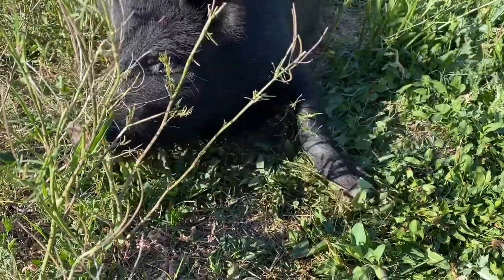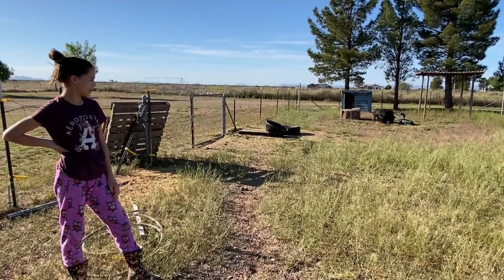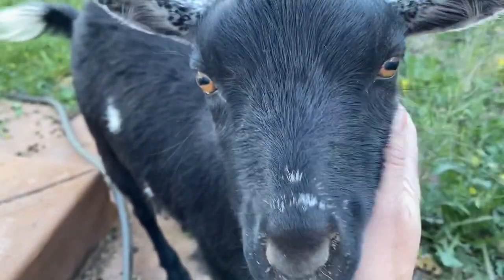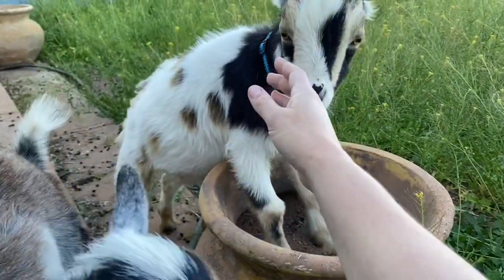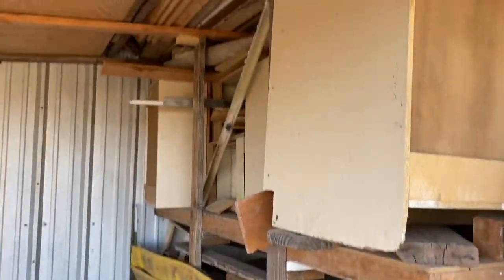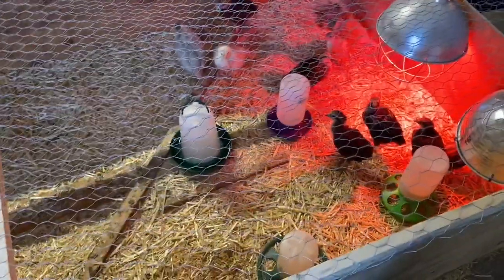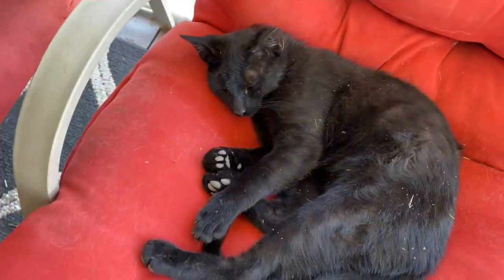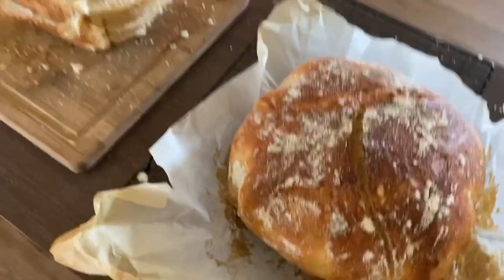Hurt toe and sourdough